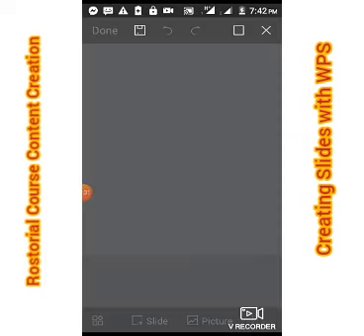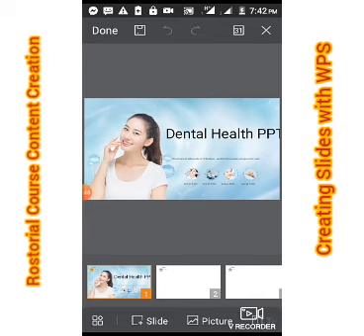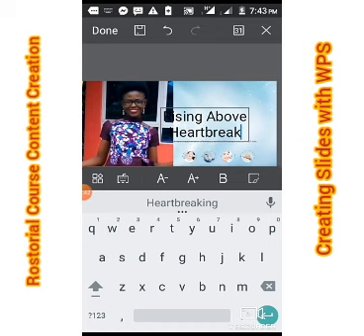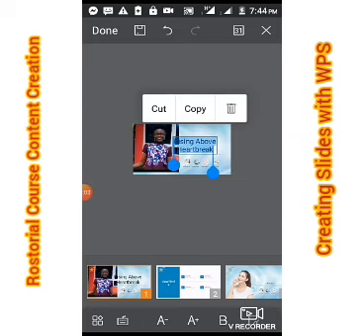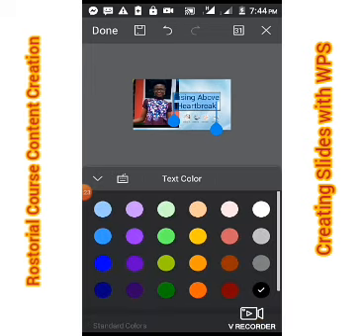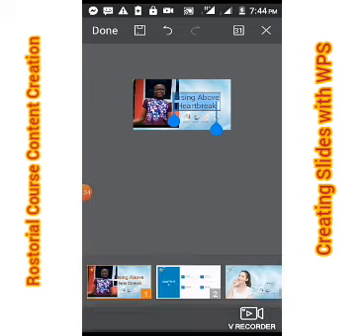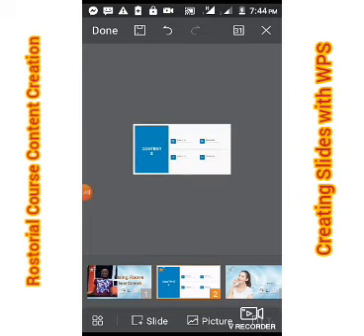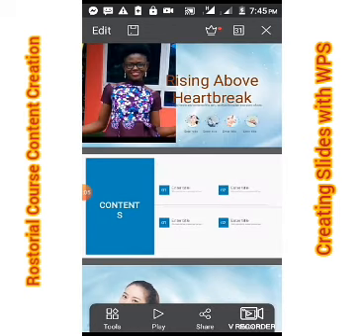Course Creation 3.. Creating Your Slides on WPS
Enjoy Learning.

Learning how to use Social Media to your advantage is the best thing you can do for yourself.

The Internet has created and is still creating more millionaires. But you are still looking for a job when you have a smartphone...😊😊

Stop playing with your smartphone...

Shows the course that wil teach you how to sell.

 if you have any further questions...